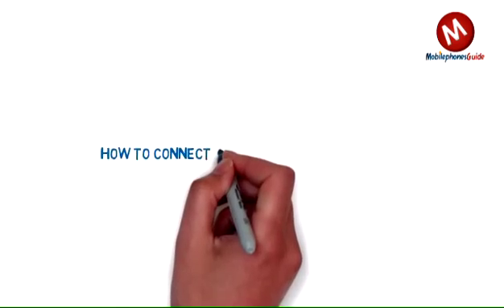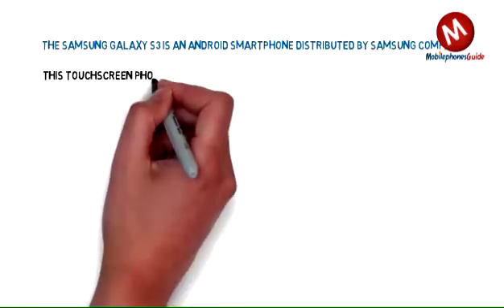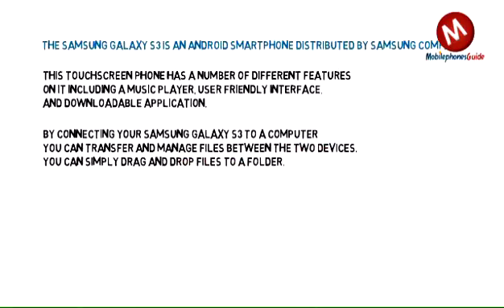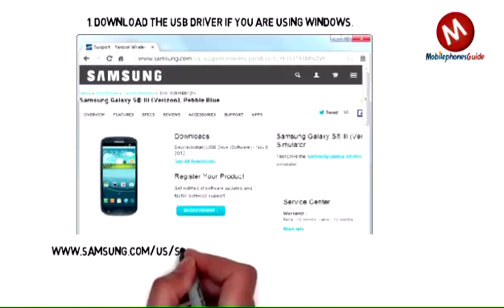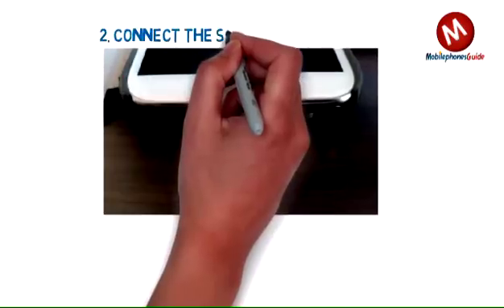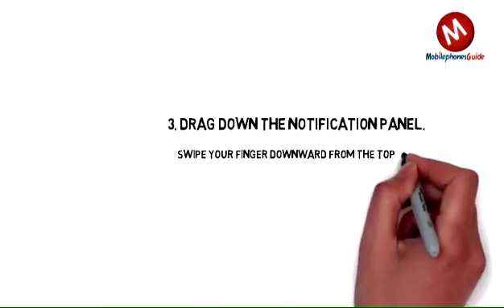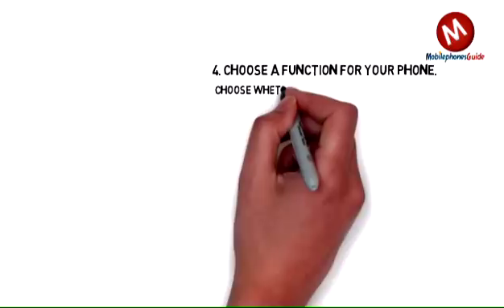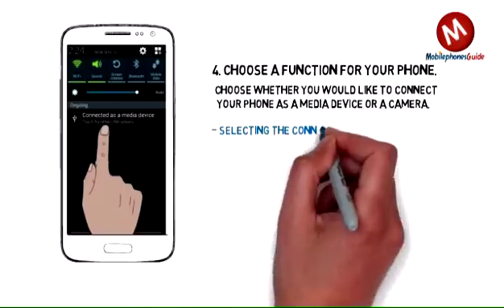Galaxy s3 - How to Connect Samsung S3 to a Computer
How to Connect Samsung Galaxy S3 to a Computer